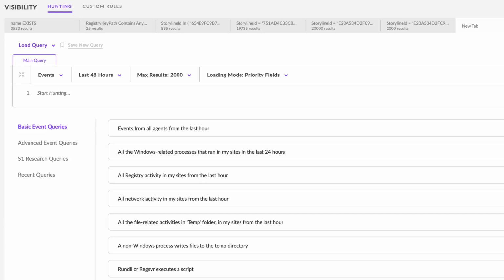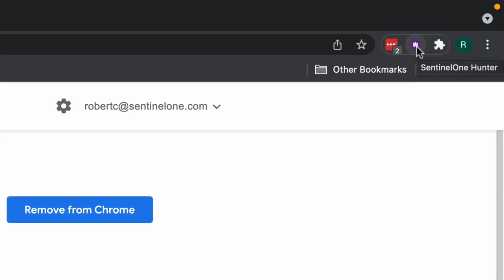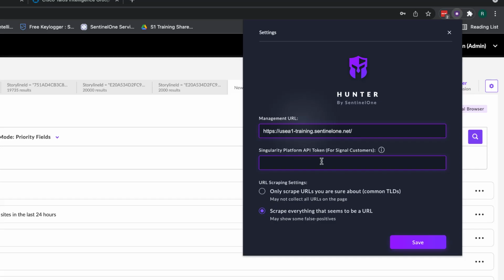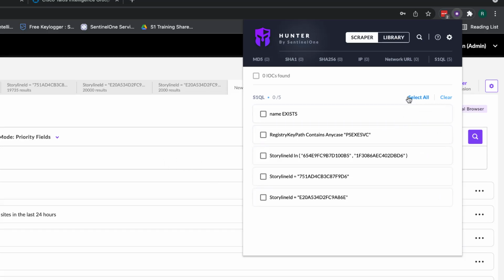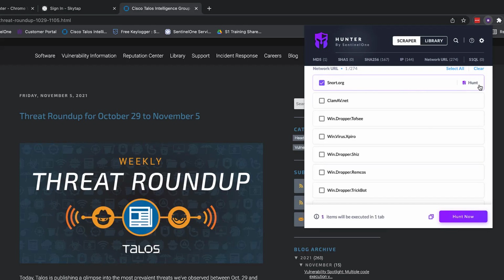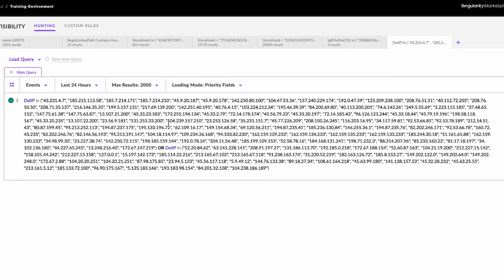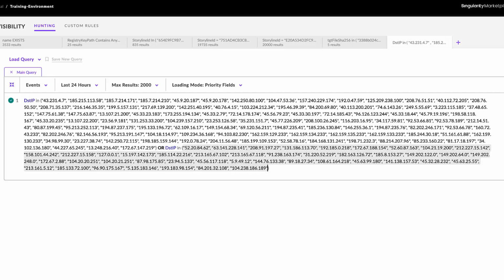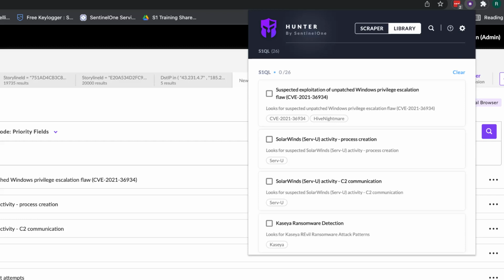SentinelOne Threat Hunting Deep Visibility Hunter Introduction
🛡️ Ready to hunt threats with precision? This video introduces the **SentinelOne Deep Visibility Hunter** course — your gateway to mastering endpoint telemetry, storyline analysis, and proactive threat detection.

📌 What You’ll Learn:
- What Deep Visibility means in SentinelOne
- How to trace attacker behavior using storyline forensics
- Querying telemetry data for threat indicators
- Building hypotheses and running hunts across endpoints
- Integrating Deep Visibility with incident response workflows

🎓 Course Highlights:
- Role of Deep Visibility in modern SOC operations
- Hands-on walkthroughs of the SentinelOne console
- Real-world examples of threat hunting using storyline context
- Tips for filtering noise and identifying stealthy behaviors

💡 Whether you're a SOC analyst, threat hunter, or incident responder, this course sets the foundation for mastering SentinelOne’s advanced detection capabilities.